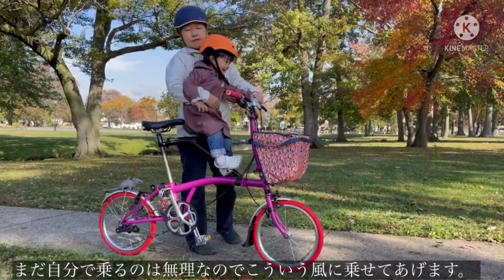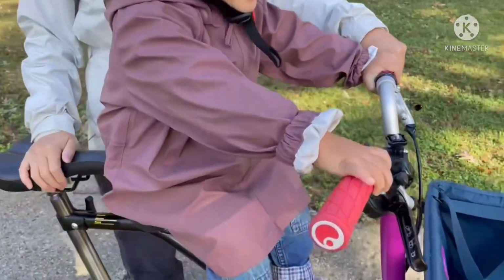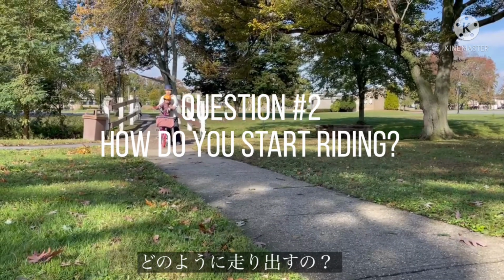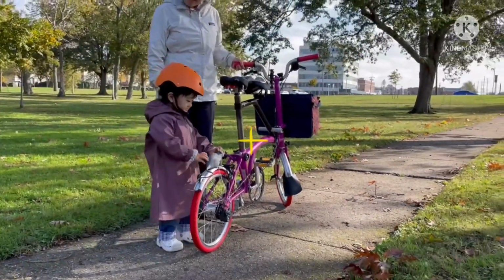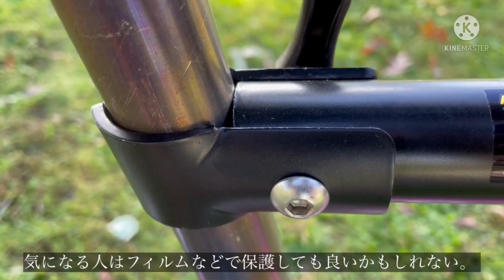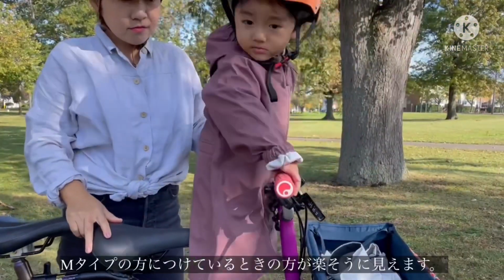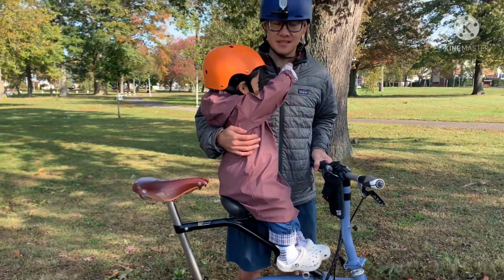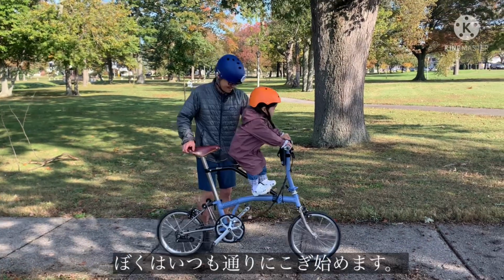BROMPTON PERE CHILD SEAT ブロンプトン用チャイルドシート/キッズサドルについて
We got some questions about the childseat. So we made a video to answer those questions.

今までコメント欄でチャイルドシート/ キッズサドルについての質問について答えています。

BROMPTON FOLDING BIKE PERE CHILD SEAT ATTACHMENT RIDING IN NEW YORK